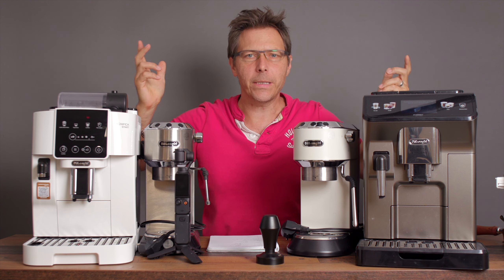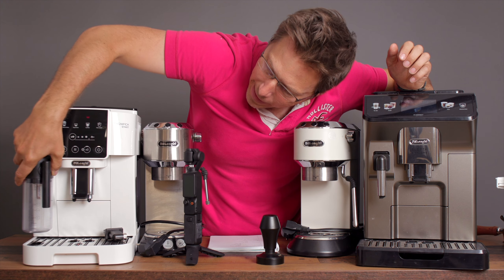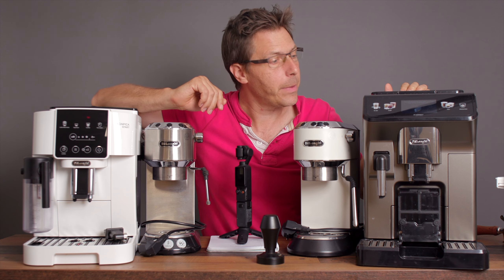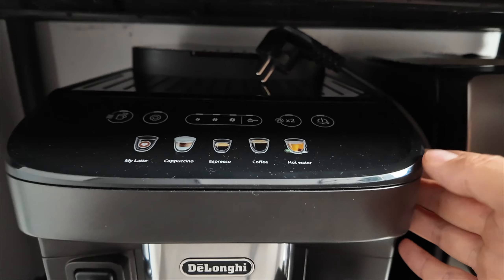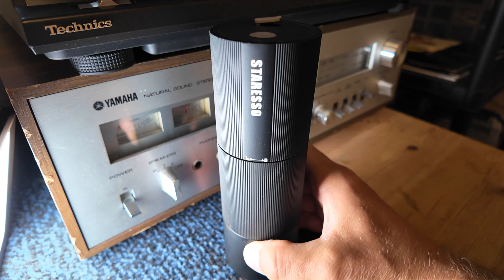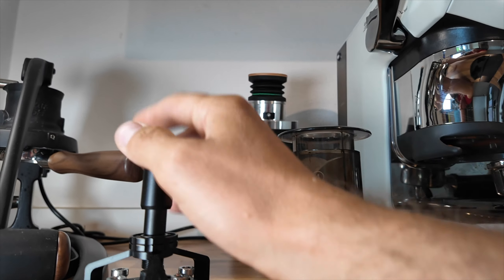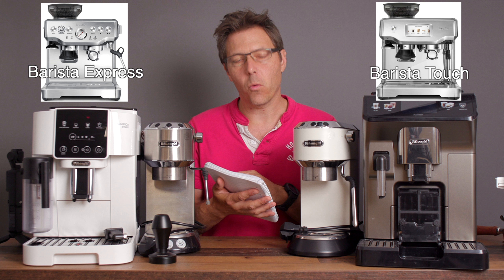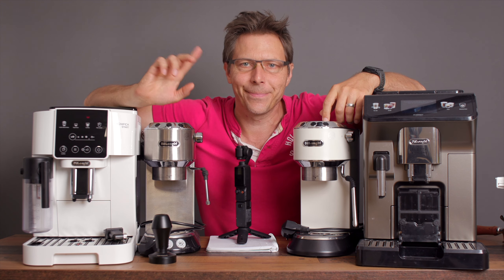Awesome Amazon Prime Deals 2024! Delonghi, Breville, Timemore and More!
Here are the best deals I found on Amazon for espresso gear from brands like Delonghi, Breville, Timemore, Normcore, Technivorm, and so on!

Find the comprehensive lists here:
US list
UK list
DE list

Or the individual machines here:
► Delonghi:
Magnifica Evo
Magnifica Start
Eletta Explore
La Specialista Arte

► Breville*:
Barista Express
Express Impress
Barista Touch
* Be sure to compare with Breville direct, as they also have reduced prices right now

► Technivorm:
Cup One

► Normcore:
Everything, lol

► Timemore:
Everything, lol

► MHW-3Bomber:
Everything, lol

► Hibrew H10A

► My Pocket 3 Gimbal Camera